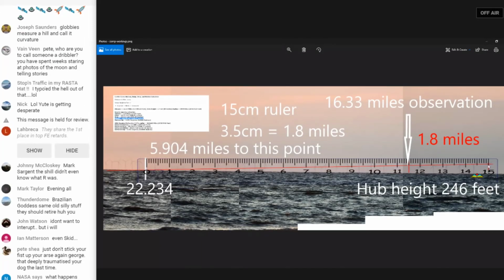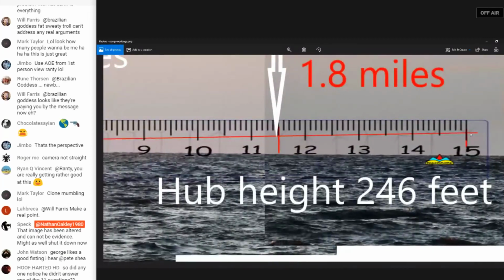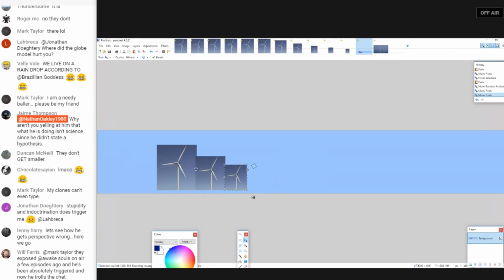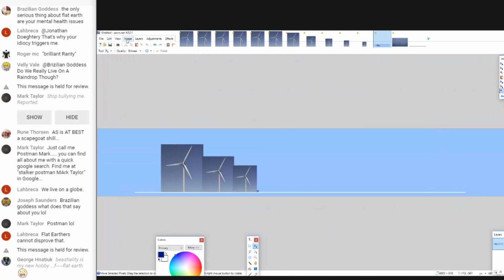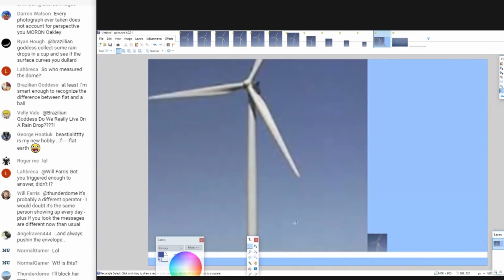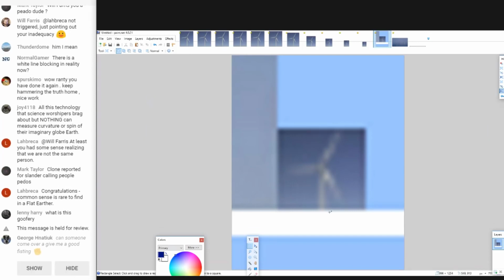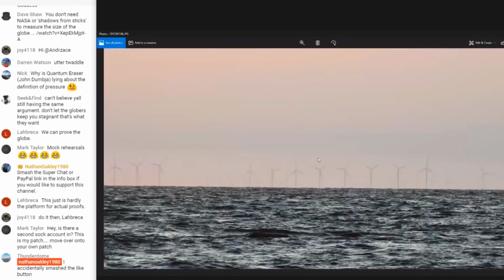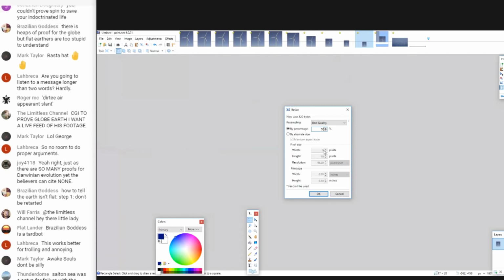Flat earth perspective VS curvature presentation.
Showing how angular size has been co-opted to claim curvature. Real time presentation with real images.